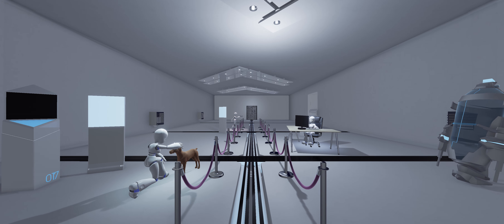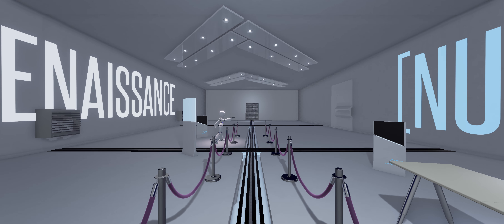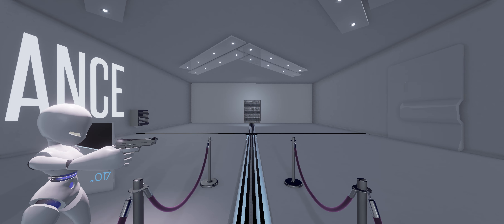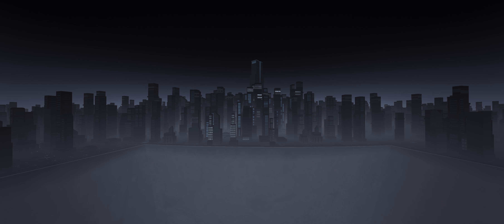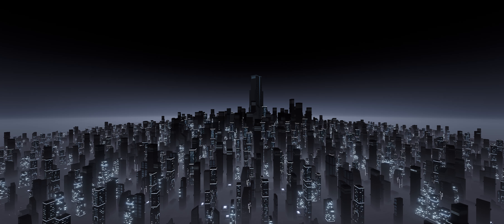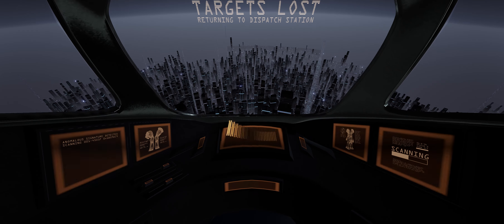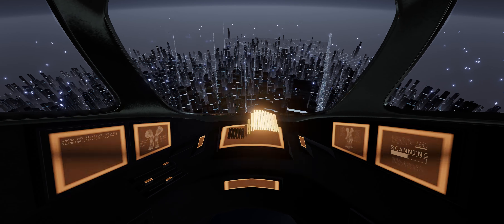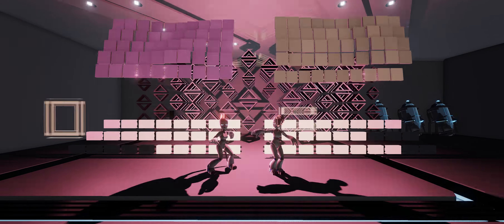[NUREN] The New Renaissance BROKEN​|​PERFECT @4k 21:9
[NUREN] is a collection of music videos forming a feature-length story, presented in virtual reality. Unlike a traditional 3D movie, [NUREN] is rendered in real-time on your computer, so you can look in any direction, and see things happening all around you. Each segment has its own unique artistic style, set to a gorgeous vocal music track, with voice-acted interludes tying them all together. Join the android twins, RIX and QGK, as they go from fugitives to heroes!

If your wondering about the aspect ratio on this video.  I am using a Ultra-Wide 21:9 Ratio monitor running at the resolution of 2560x1080.

Check to see if your channel qualifies for RPM Network/Maker Studios